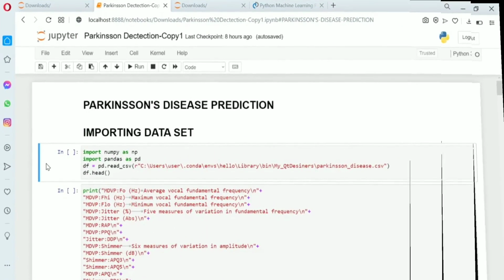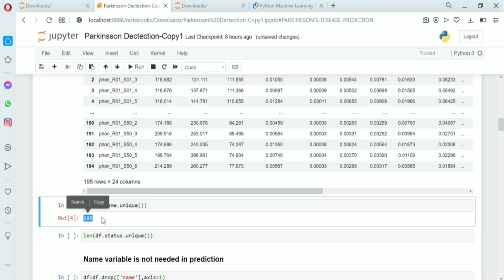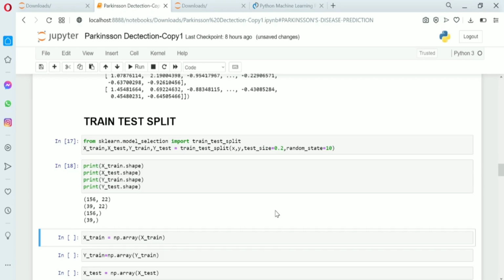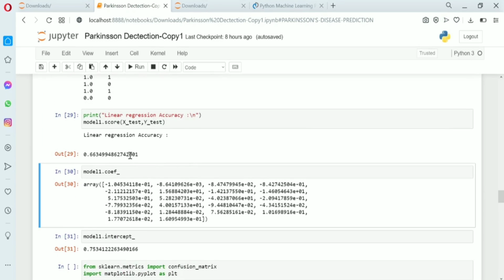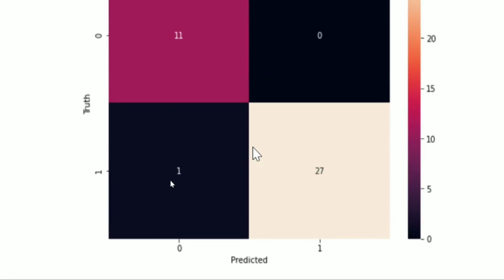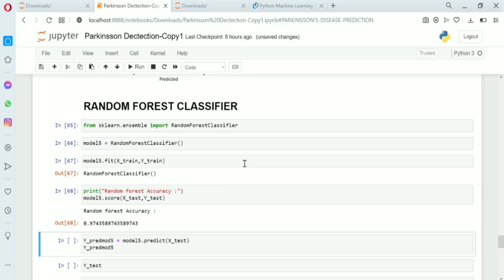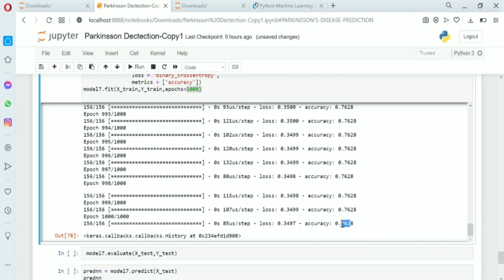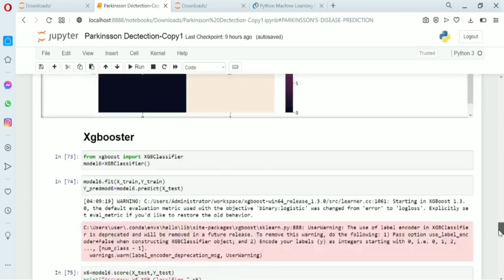Data Analysis -Predicting Parkinson's Disease using Machine learning in python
This video is all about Predicting Parkinson's Disease using Machine learning in python
HERE i have used different types of ML Algorithms(Supervised models):
    -Linear Regression
    -Logistic Regression
    -Decision Tree
    -Support Vector Machines
    -Random Forest
    -XGBClassifier
    -Neural Network
R-Programming House Price Prediction